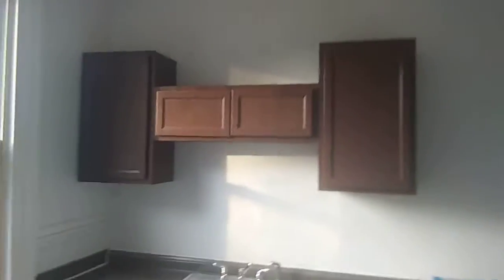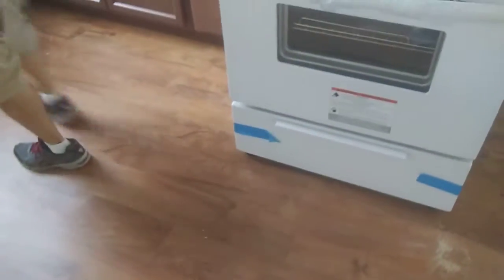Finished remodeled kitchen, and entryway floor.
We did the painting then came back and ripped out old cabinets and installed new ones with new countertop and sink. Put down new laminate flooring and also quarter round trim.